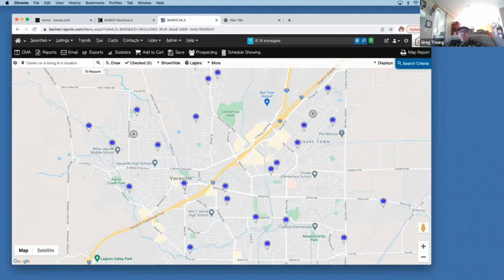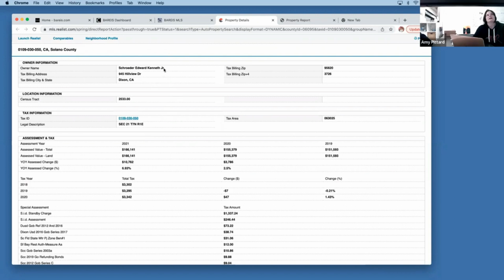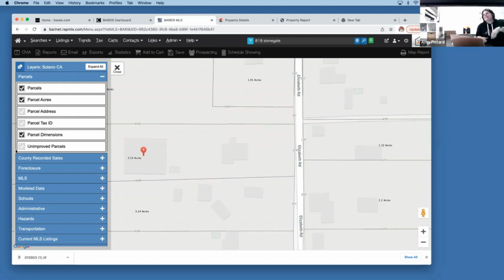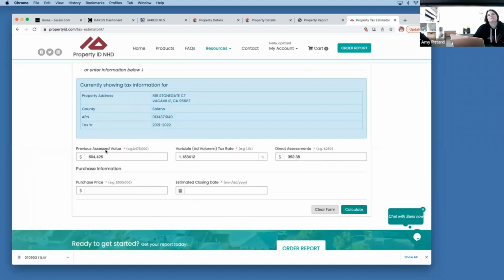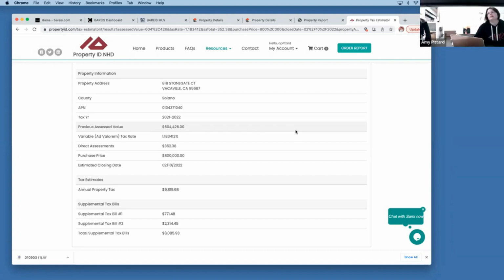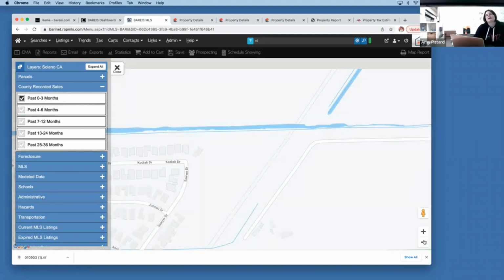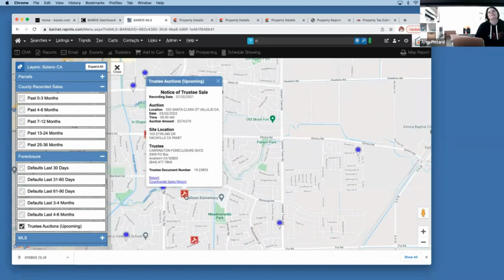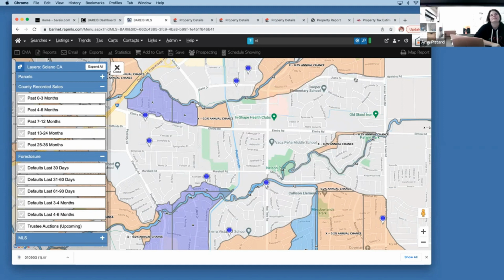Navigating BAREIS Layers